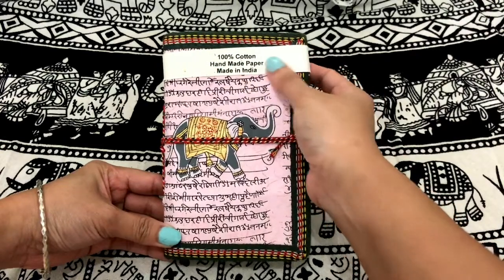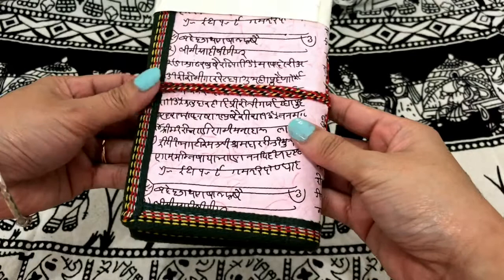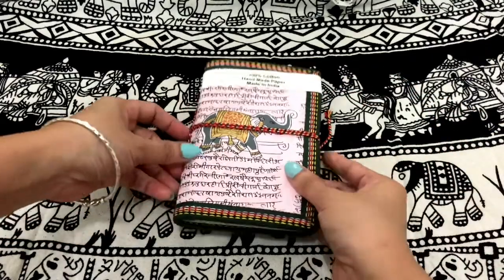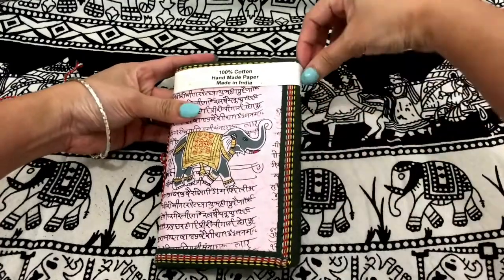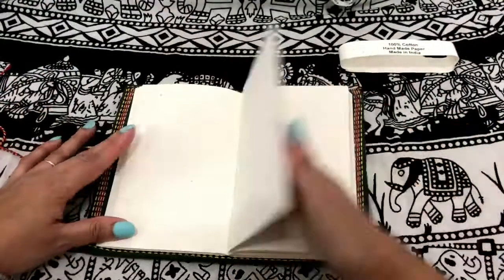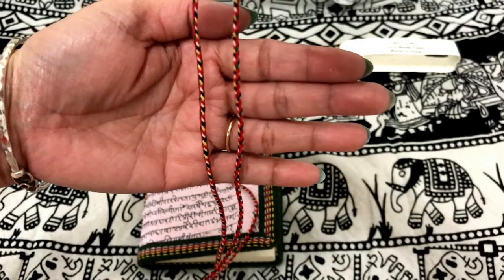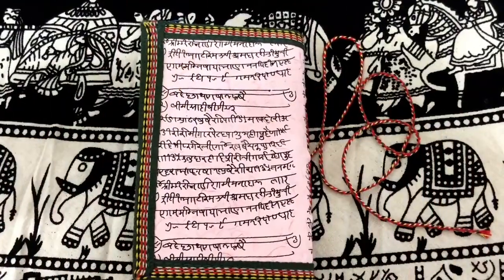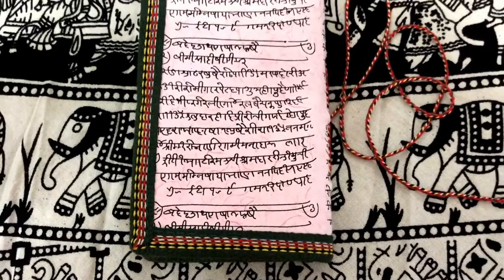Mini Journal / Handmade from India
Mini Journal, made from 100% cotton handmade and recycled paper from India